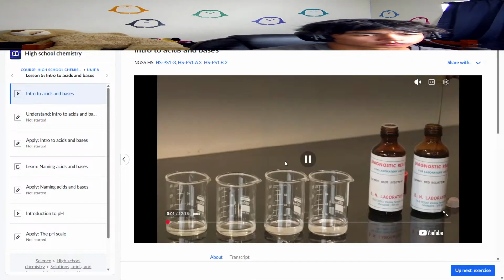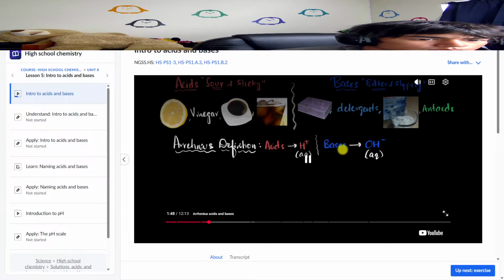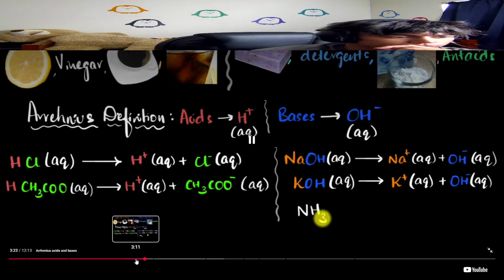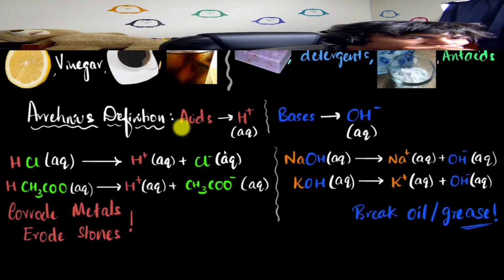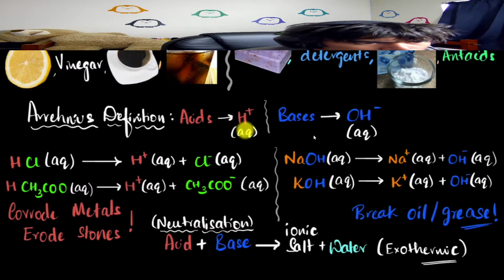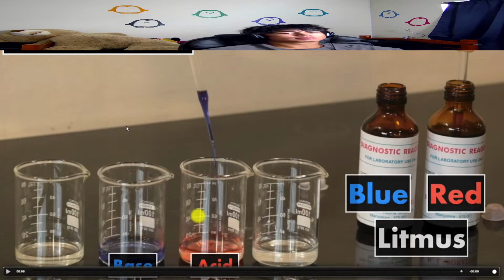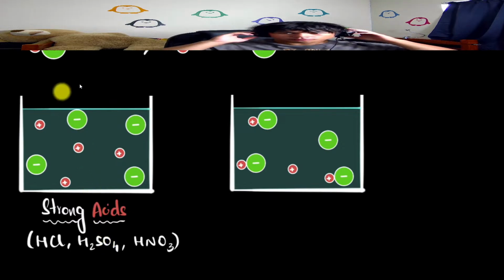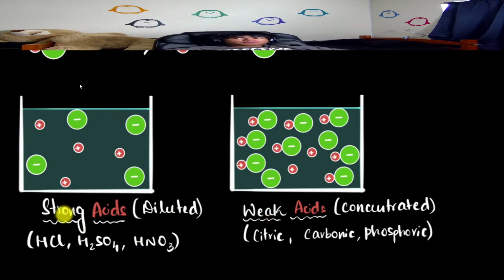Khan Academy Learning - Part 1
I am trying to complete the main courses on Khan Academy by the end of the summer. I hope I succeed! :D